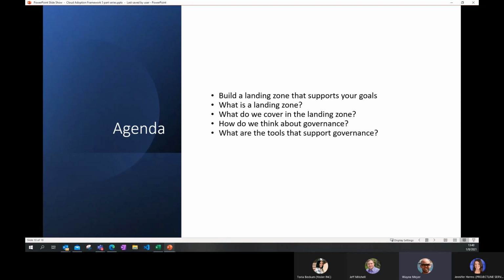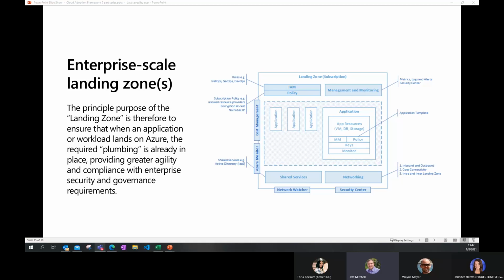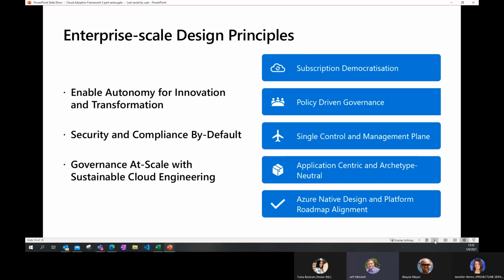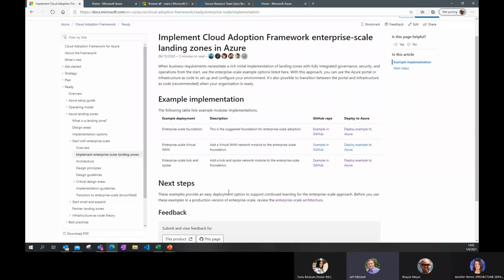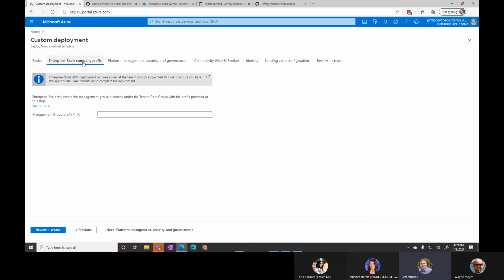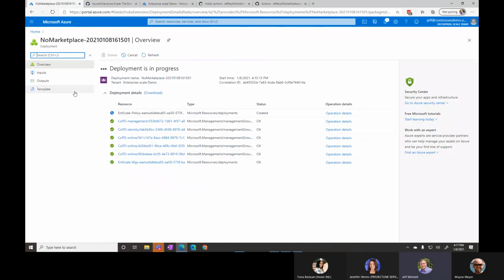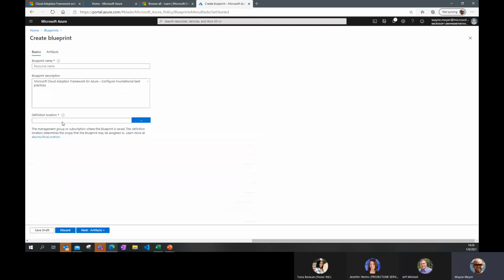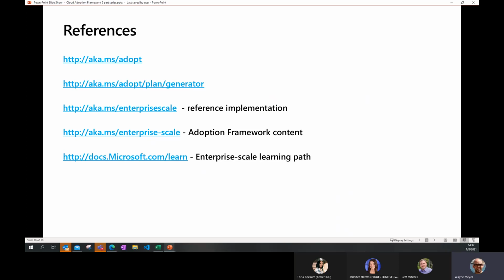Build an Azure landing zone that supports your goals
Part two of our five-part series on the Cloud Adoption Framework

In this session, we will walk through the different options for building out your landing zone and go over the key decisions you’ll need to make. Whether you are new to Azure or an existing customer, you’ll learn options that will help improve and evolve your landing zone to take advantage of the latest guidance and best practices.

We will answer these questions:

What is a landing zone?
What do we cover in the landing zone?
How do we think about governance?
What are the tools that support governance?